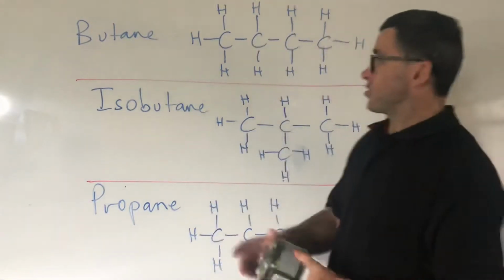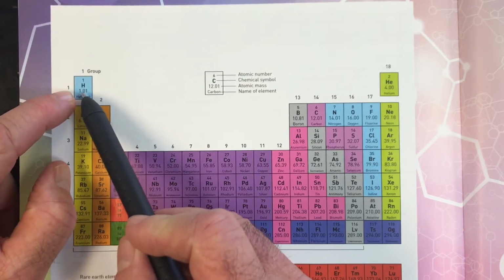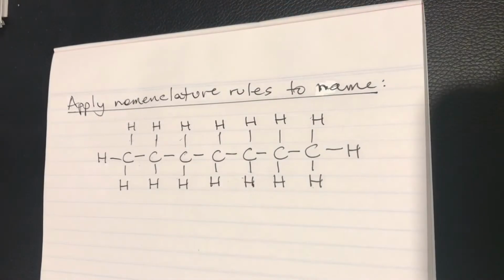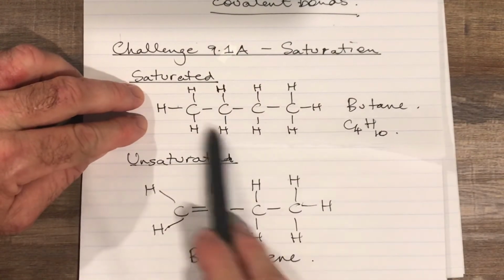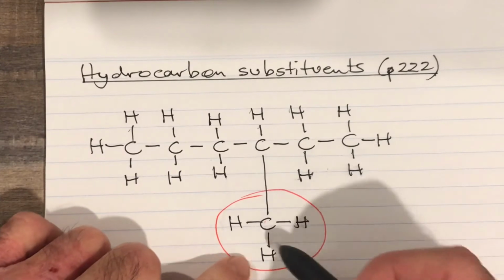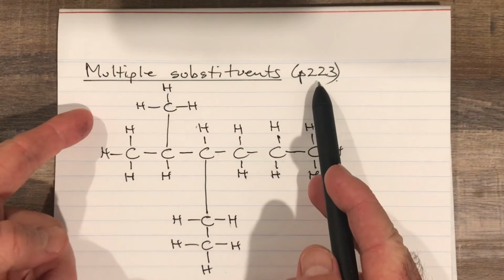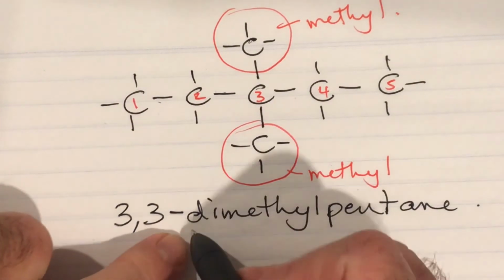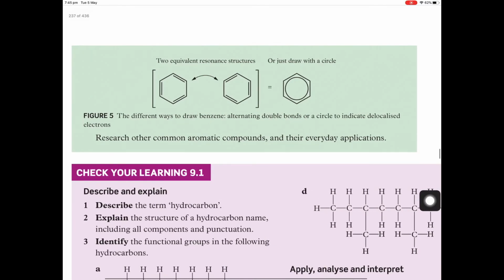Mr Ed U Cate 12 Chemistry Chapter 9.1 Hydrocarbons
Mr Ed U Cate explains how to name simple hydrocarbons, the types of bonding present in hydrocarbons, and how the level of branching affects hydrocarbon nomenclature.